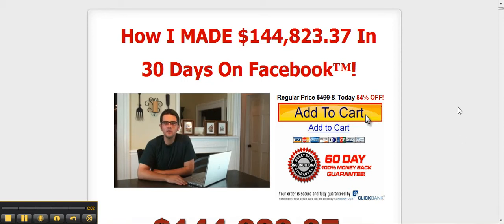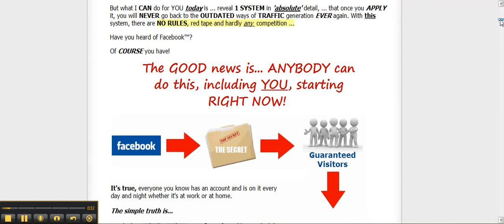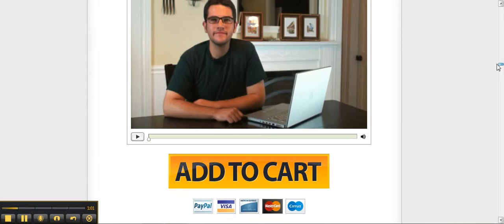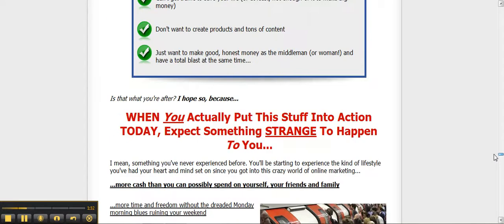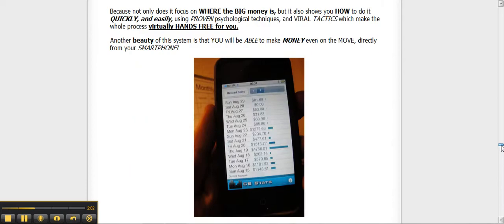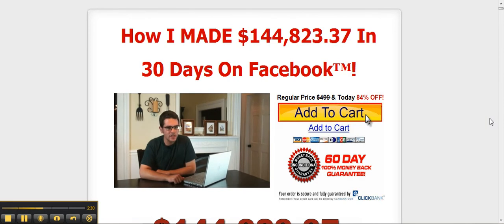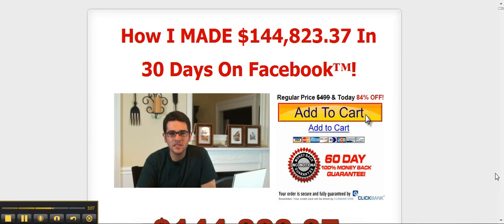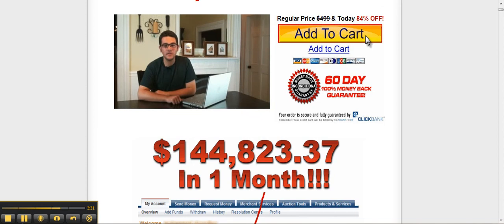Make money with Facebook FASTER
Does Hyper Facebook™ Traffic really good for you? Can Hyper Facebook™ Traffic makes you money? You'll be surprised when you read our results